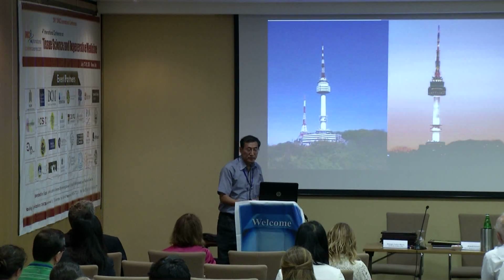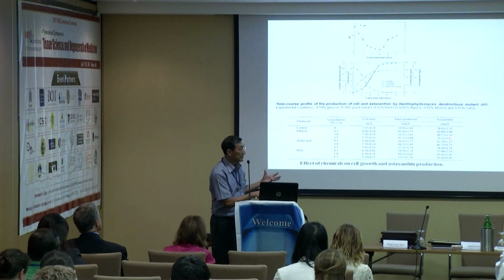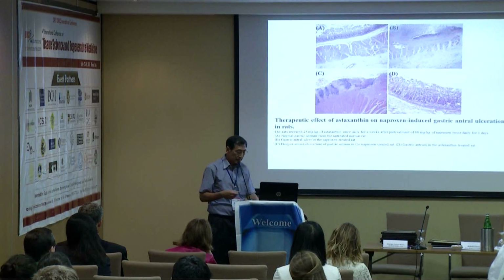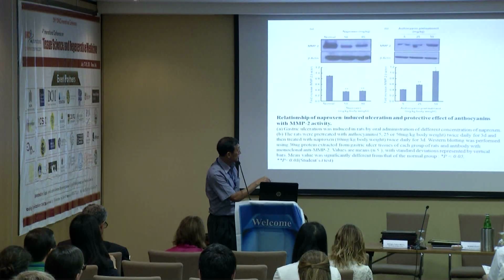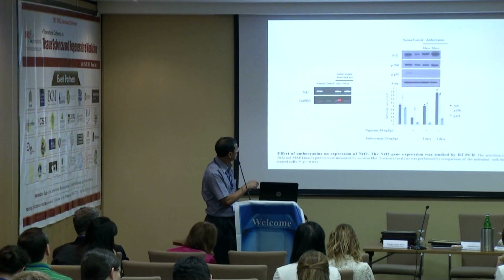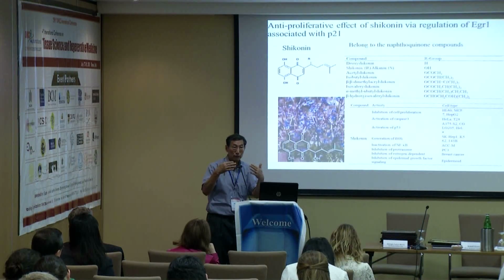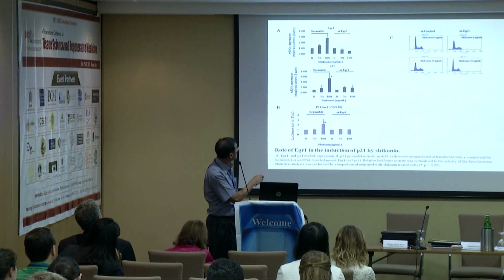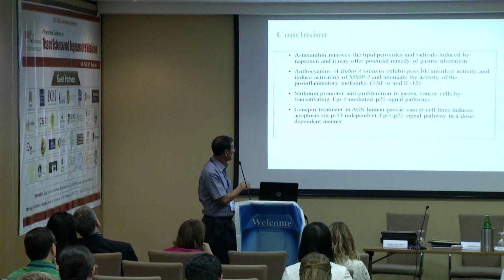Hyo Ihl Chang | Republic of Korea | Tissue Science and Regenerative 2015 | Conferenceseries LLC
4th International Conference on Tissue Science and Regenerative Medicine July 27-29, 2015 Rome, Italy

Functions of natural pigments on gastric ulcer and cancer